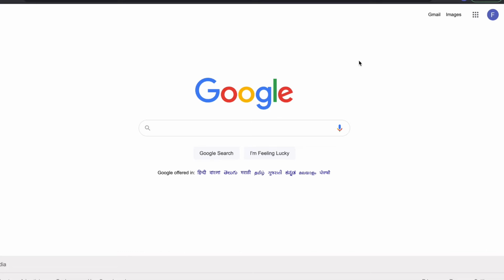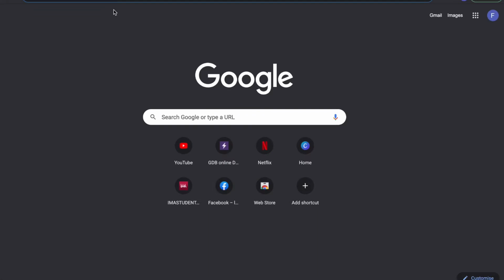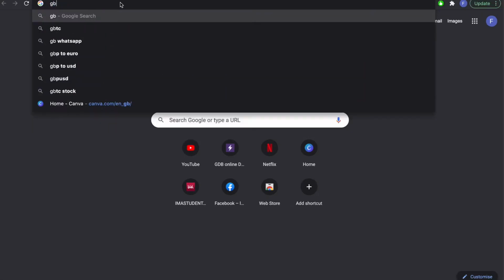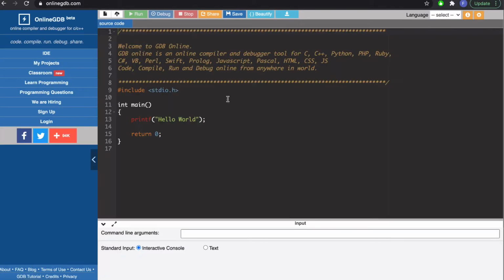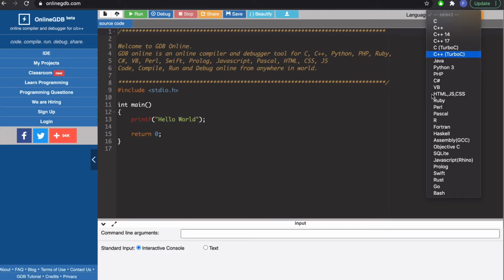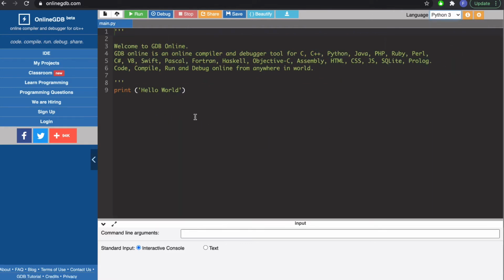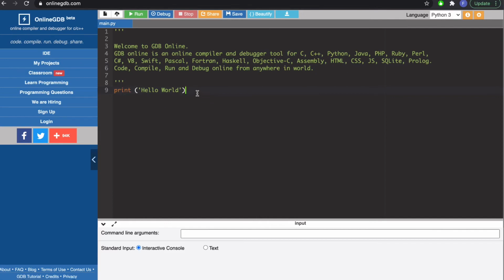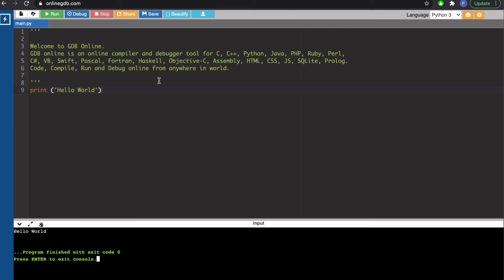Python from SCRATCH 2021 | Hello World!!!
Hey what is up everyone this is Geet back again with another set of tutorials that is for basics of python send this tutorial I will start from scratch and you don't need to install anything in your laptop you can just perform this tutorials in your phone in your tablet or in your laptop is preferable to you so it is pretty much easy you just need a browser and you have to go to online gdb.com that is the one which I am going to use
Python is a pretty easy language and it is really close to the English language so it's really easy to type and it is a dynamic language so you don't need to specify the date and it was a seated with whatever variable you use and this is the best thing about the python. check out my tutorials for more